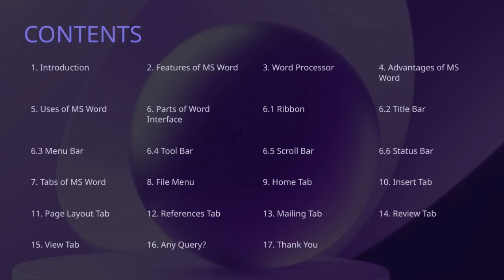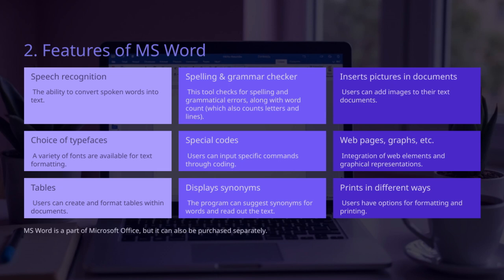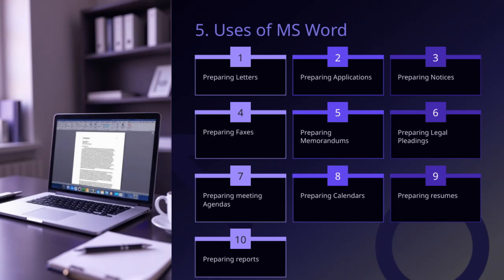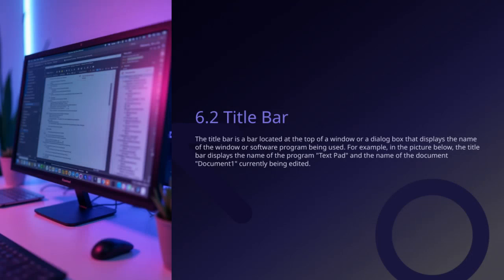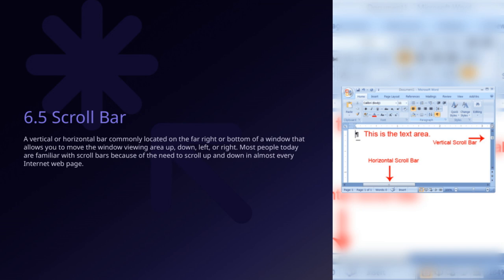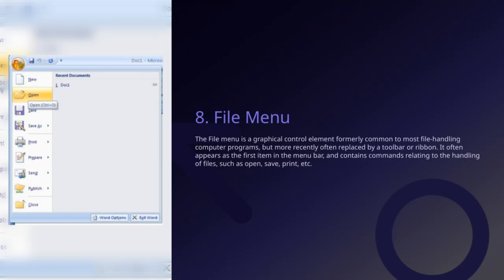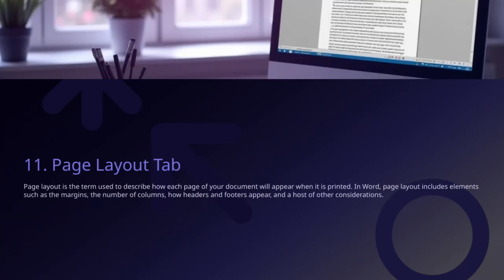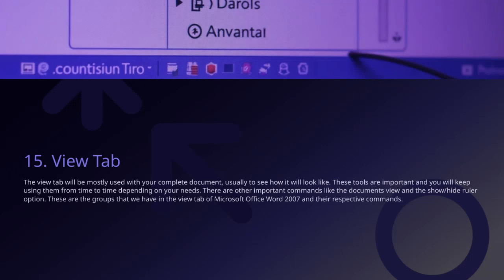Class 6 COMPUTERS | Microsoft Word | Complete Tutorial | ELCAAS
"In this video, we explain Microsoft Word for Class 6 COMPUTERS in a clear and easy-to-understand manner.